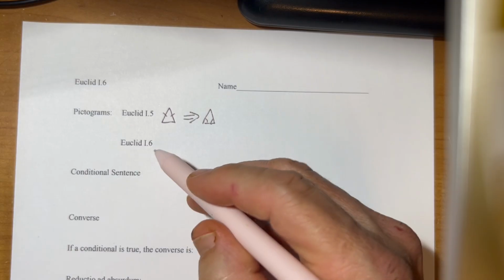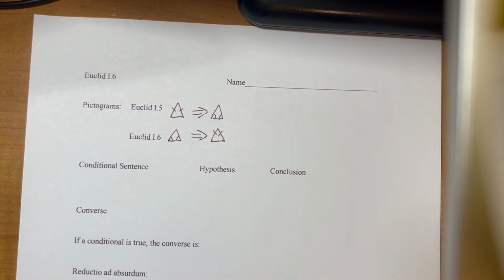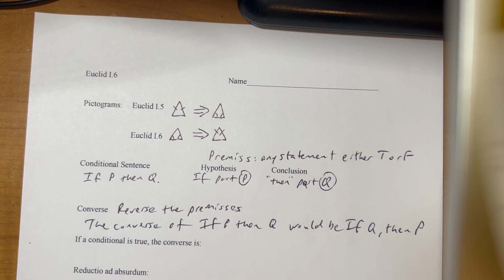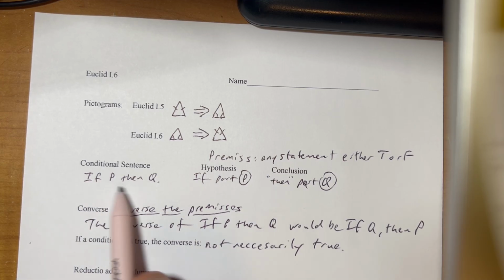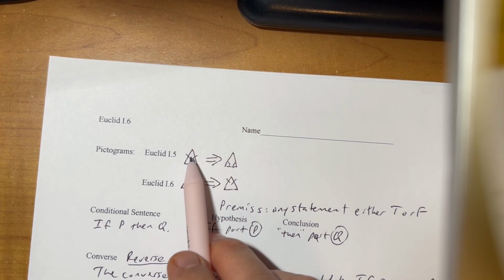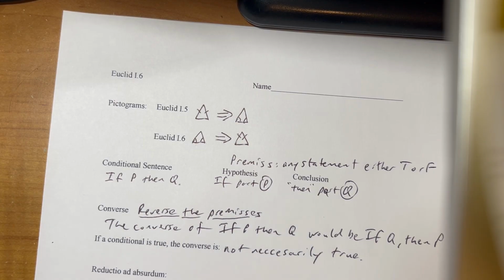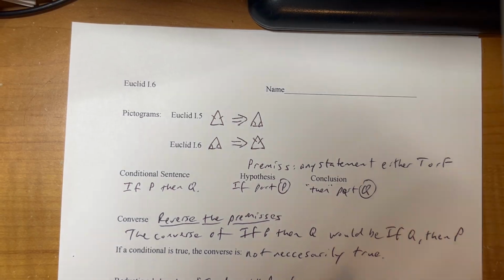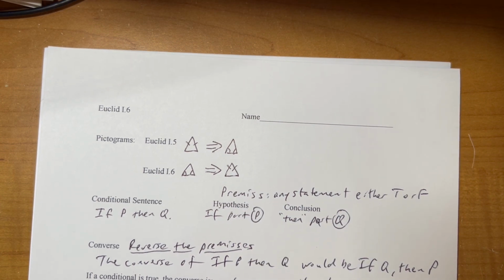Euclid I.6 A